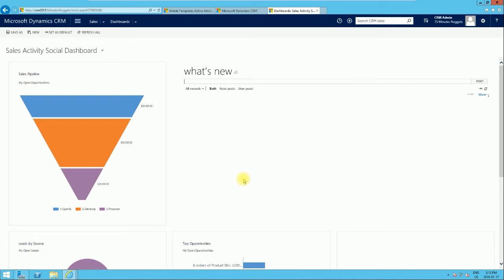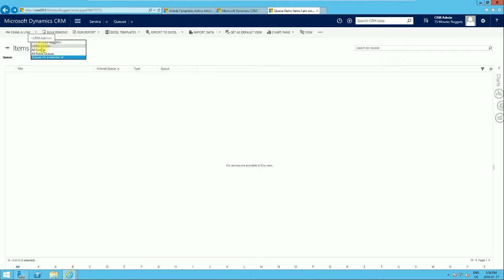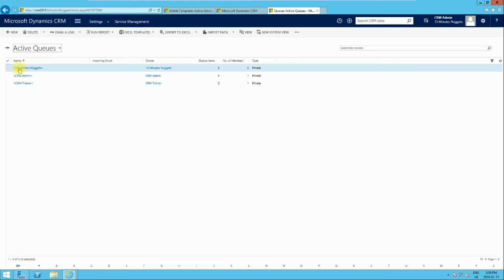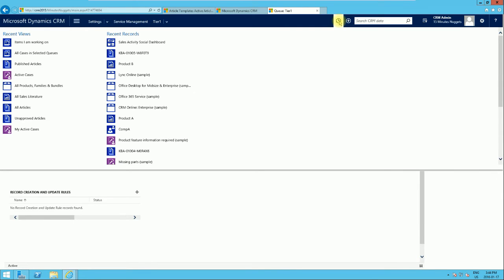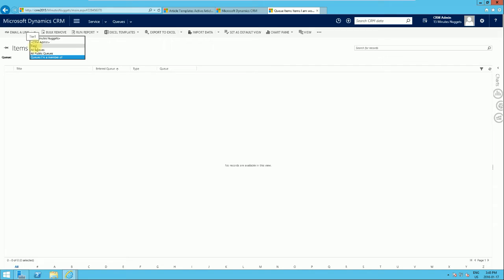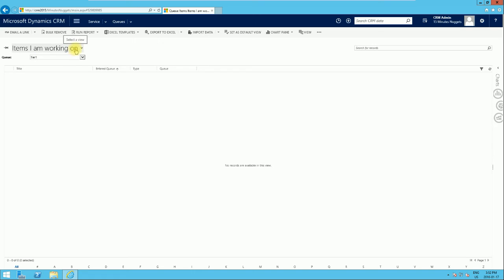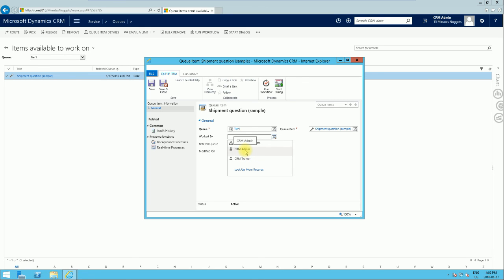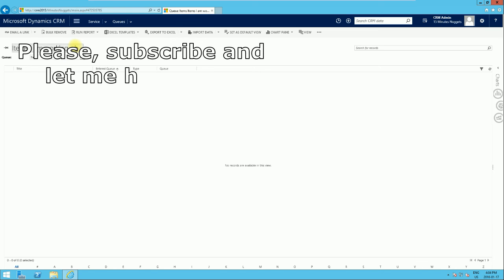Manage Queues and Contracts in CRM 2016 (Part 1)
The first sub topic - "Create and maintain queues", under the the main third topic in the skills measured on MB2-700 exam - Microsoft Dynamics CRM 2013 Applications, using Microsoft Dynamics CRM 2016 to illustrate.

Skills covered are:
Describe system queues and personal queues, create a queue, add cases and activities to a queue, release or remove items from a queue, manage queue item details